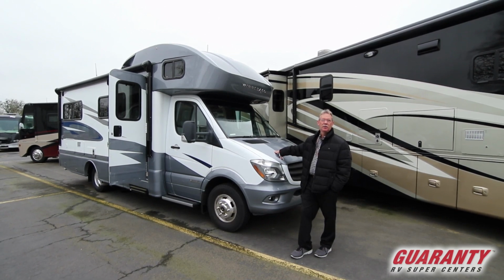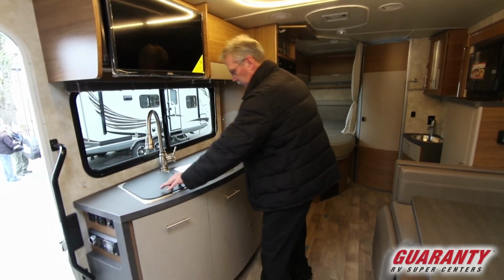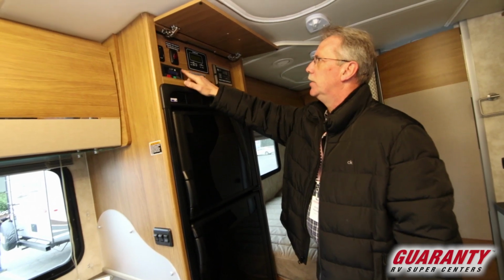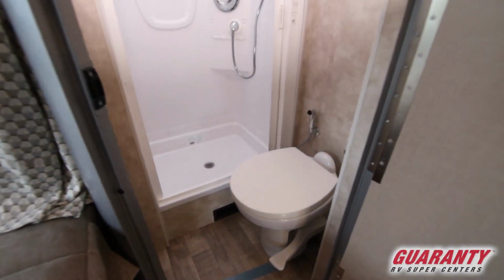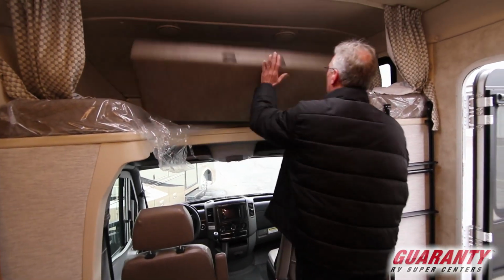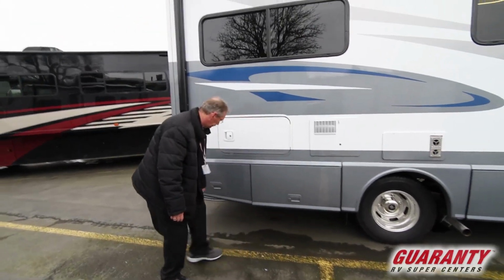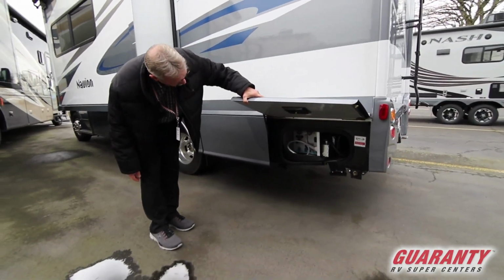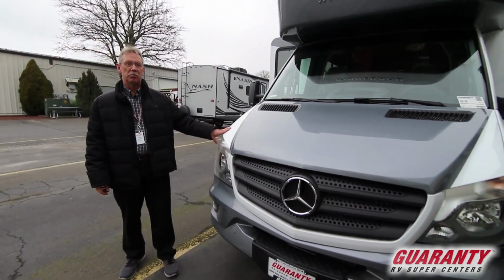2019 Winnebago Navion 24 J Class C Diesel Motorhome • Guaranty.com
Discover new places in the 2019 Winnebago Navion 24J. This Navion Class C peacefully sleeps 6. RV Camping in the Navion Class C offers plenty of at home conveniences like a Center kitchen with U-shaped Dinette, Front living area and Rear bathroom. With all the comforts of home, this Navion 24J Class C intensifies your RV camping experience and features a stove with 2 oven burners, Mid-Size refrigerator, 1 TVs, a radio and more. This Navion 24J, has a GVWR of 11030 lbs . And holds 1 Black Water Holding Tank(s), 1 Fresh Water Holding Tank(s), and 1 Gray Water Holding Tanks. This Navion also contains 1 door(s), 1 awning(s), 1 slideout(s).